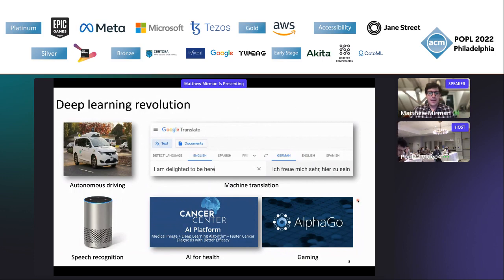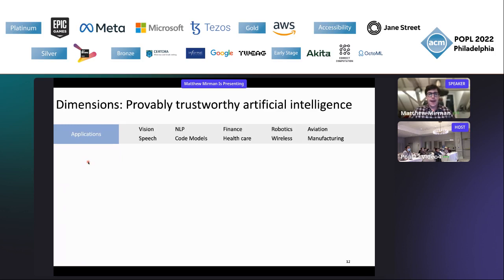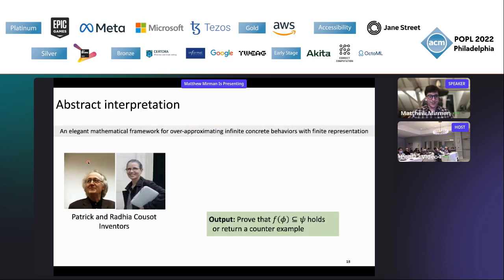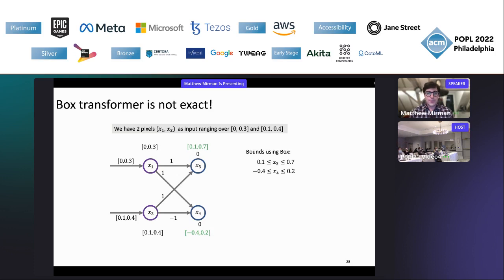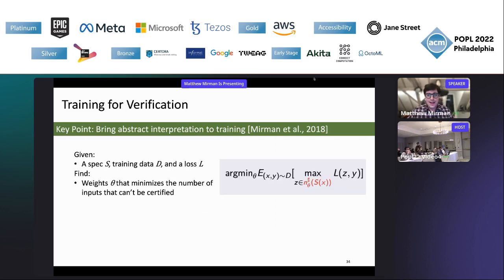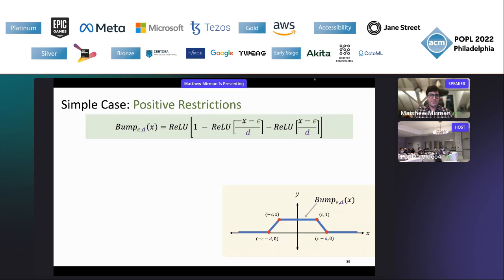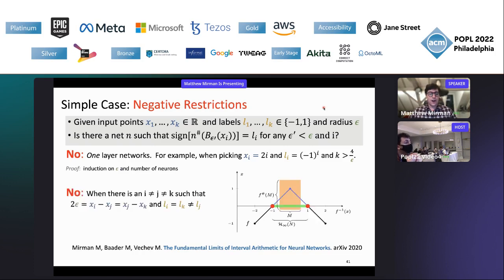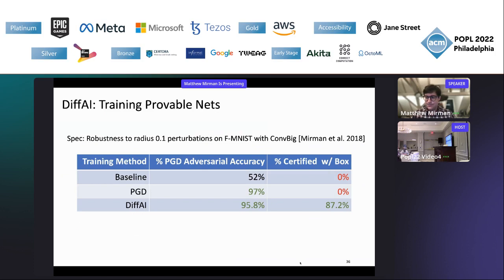[TutFest@POPL'22] Formal Methods and Deep Learning [Part I]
Title:[TutFest@POPL'22] Formal Methods and Deep Learning [Part I]

Authors:Matthew Mirman

Description:Deep neural networks have shown impressive performance in a variety of domains including vision, NLP, and natural sciences. However, there is still a lack of trust over their safe and reliable deployment in safety-critical applications such as autonomous driving, medical diagnosis, and finance which hinders their real-world applicability. Constructing models that are both accurate and achieve the desired level of trustworthiness requires solving several hard fundamental problems beyond the reach of existing methods. \nIn this tutorial, we will discuss some of the recent work in the community on building state-of-the-art trustworthy AI models with provable safety and correctness guarantees. These methods combine classic ideas from formal methods such as abstractions and solvers with techniques used to create modern AI systems (e.g., optimization, learning). We will also discuss several open problems, the solutions of which would substantially advance the field of trustworthy AI.